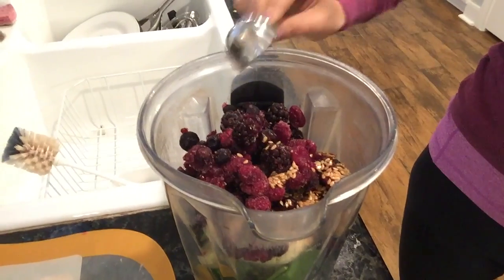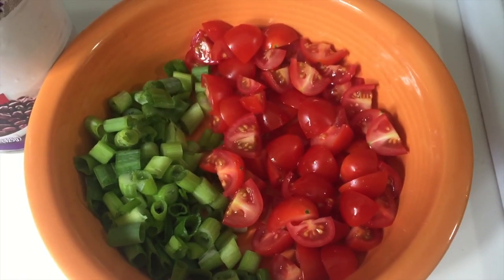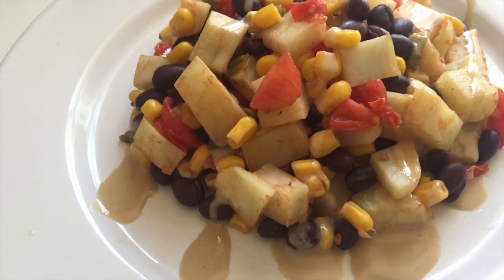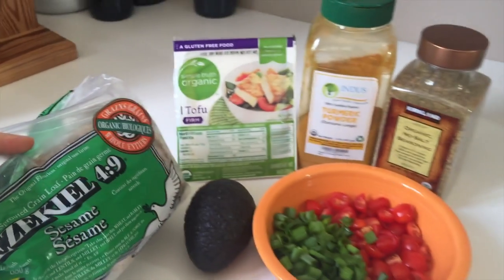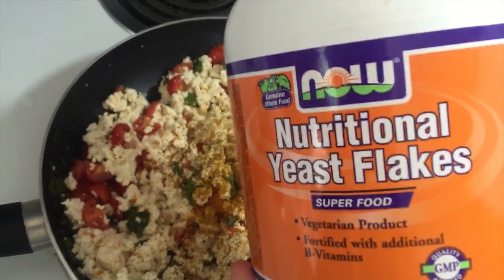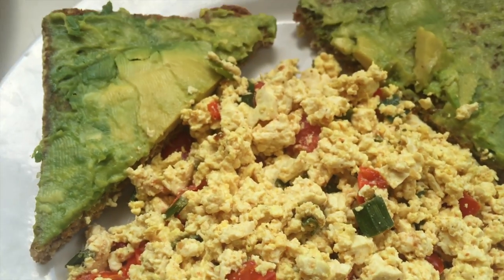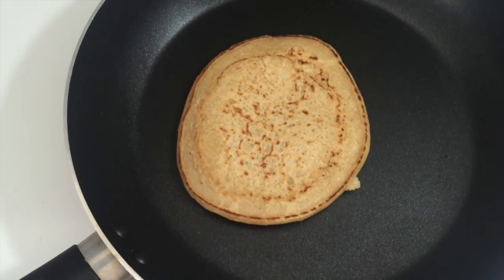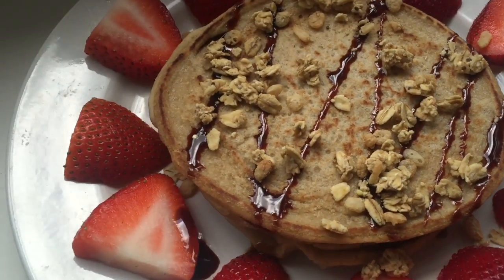Vegan Breakfast Ideas! Easy & Healthy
Katie Rodrigues
P0 Box 273376

Interested in Veganism? Watch FORKS OVER KNIVES on Netflix--this is how my vegan journey began...

If you care about our environment
watch COWSPIRACY on Netflix